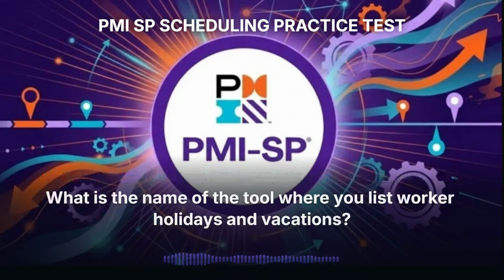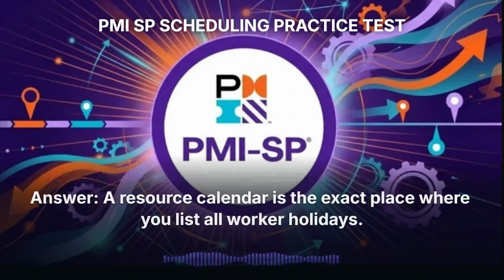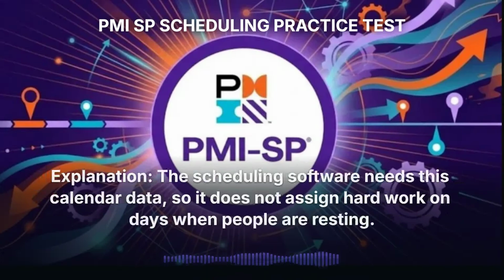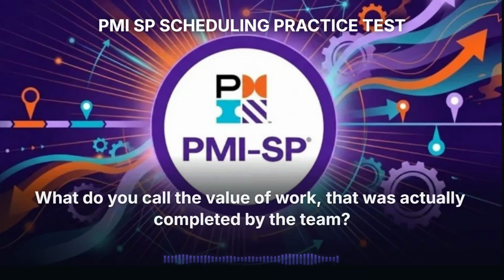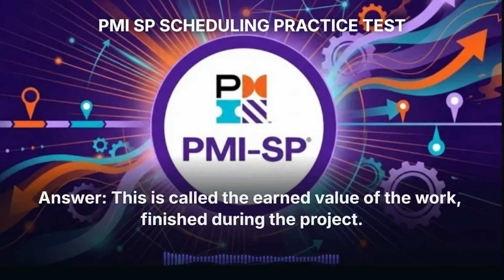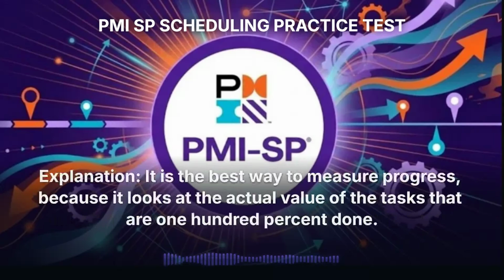PMI SP Scheduling Practice Tests Full Exam Prep For 2026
PMI SP Scheduling Exam Get 100% Free PMI SP Scheduling Study Guide with Most Important Questions

Please leave helpful suggestions in the comment section, to improve my videos.
I am always here to help you, learn all these new things.

We will cover all six parts, of the project schedule management rules.
You will learn how to make a great network diagram, on paper.
You will also learn how to find the critical path, very easily.

Watch the whole video to practice your new skills, with me today.
You can do this hard work, and I believe in your success.
Grab your notebook right now, and let us start studying the rules.